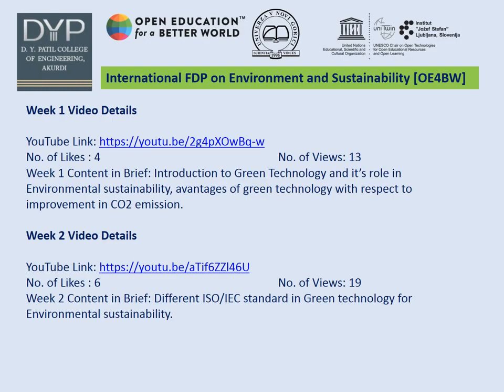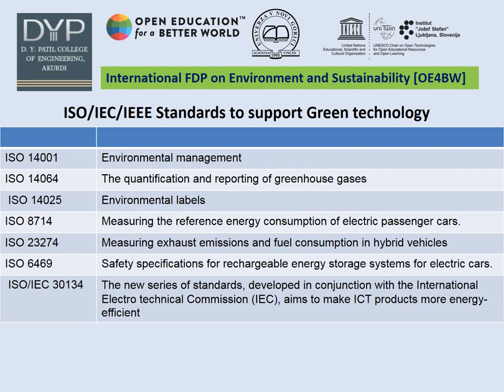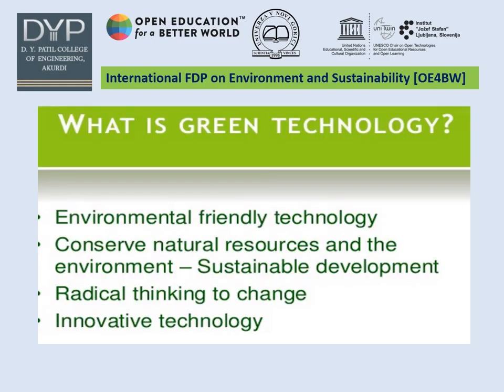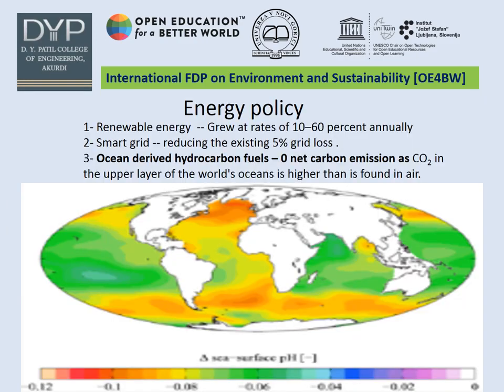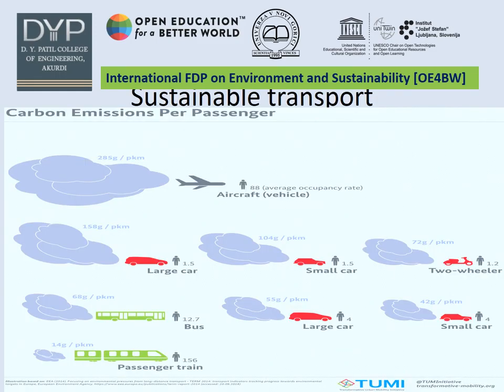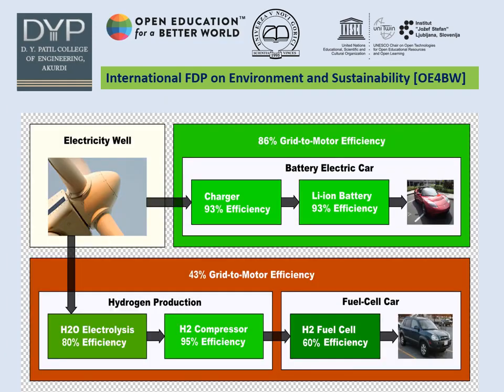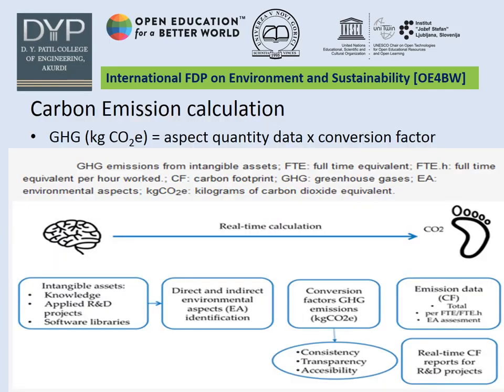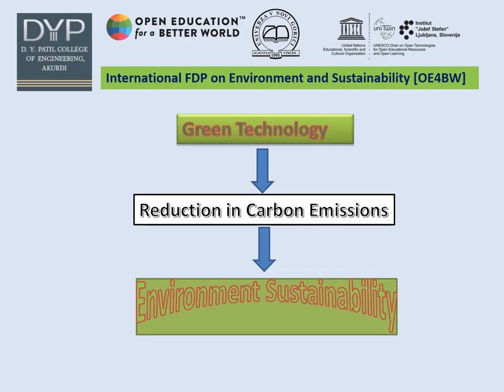Environment Sustainability Using Green Technology !!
By Prof. Atuldev Ashok Tripathi